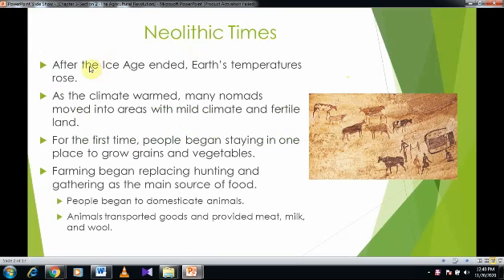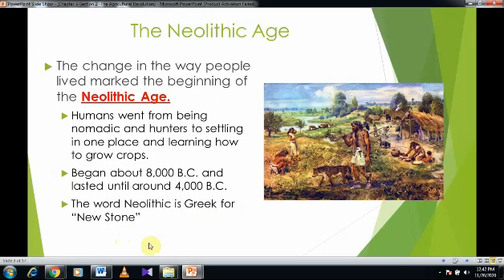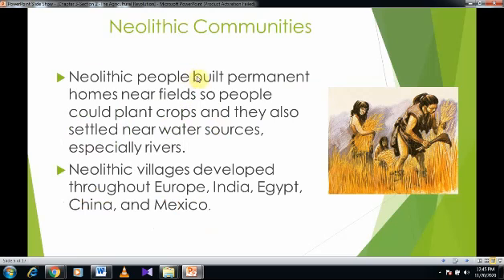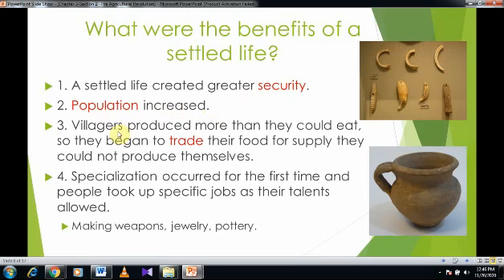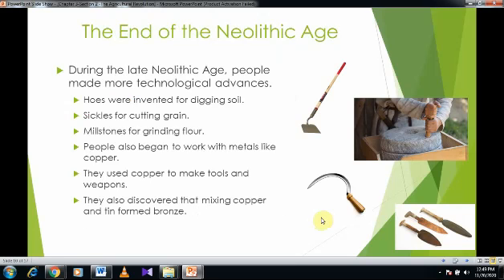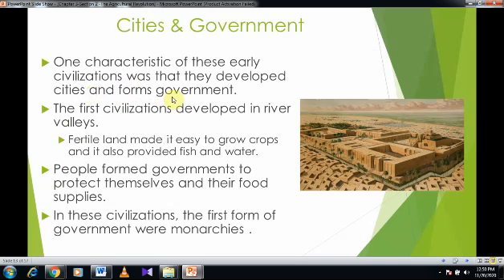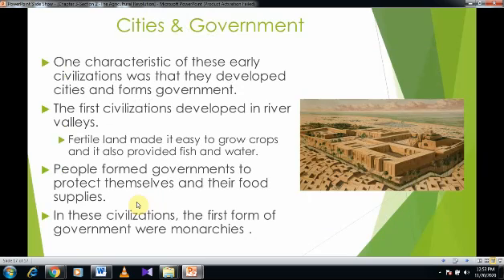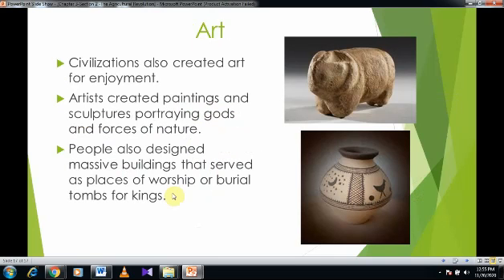History G11 Ch 3 Sec 2 The Agricultural Revolution